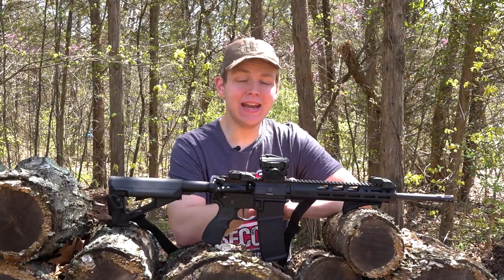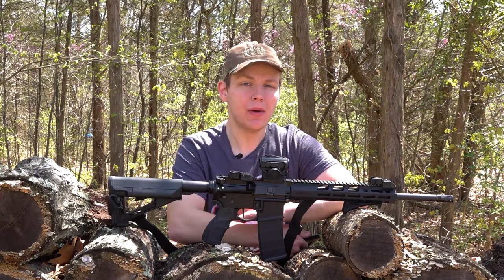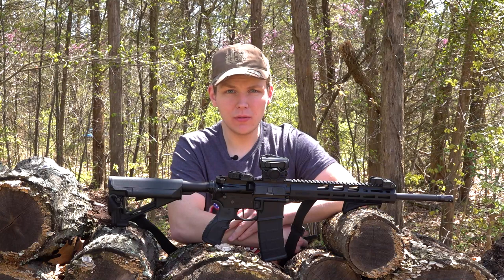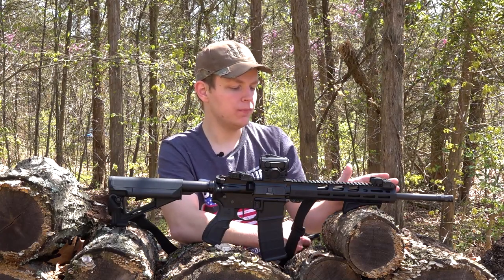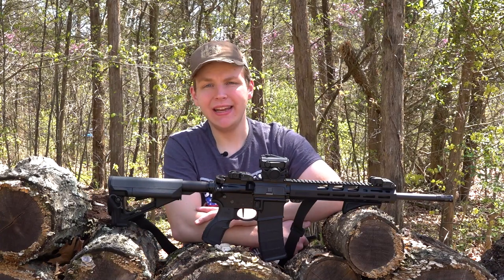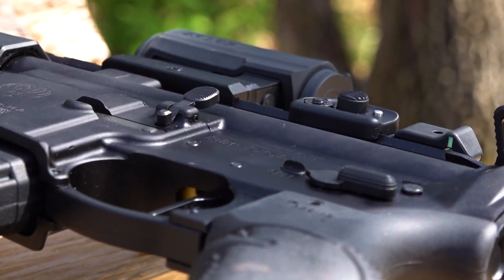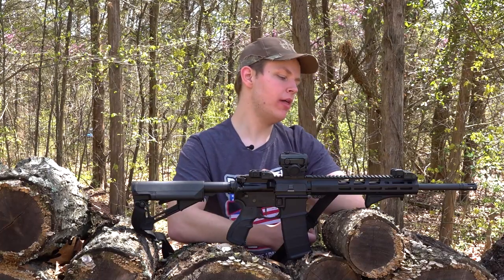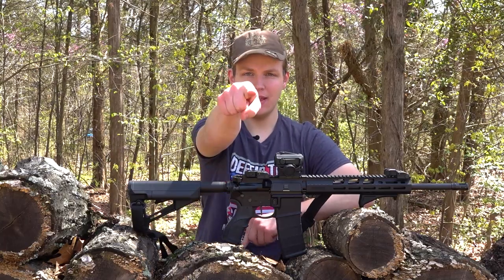Ruger AR-556 | Mods and Upgrades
I've been busy upgrading my AR-556 over the last few months and have finally gotten the gun to where I want it! Find out what I installed on this AR and also what I think about the AR-566 overall.

Links to my upgrades:
Stock: